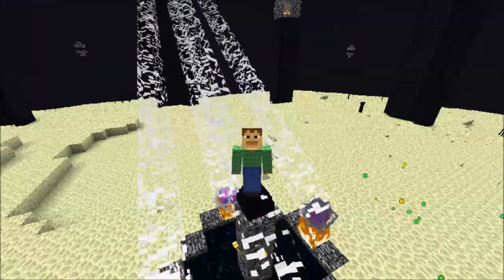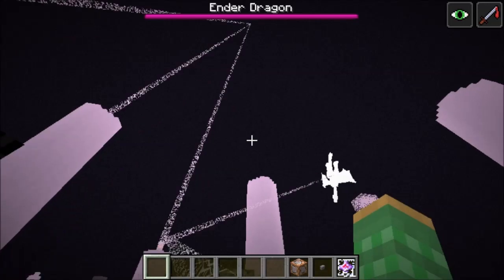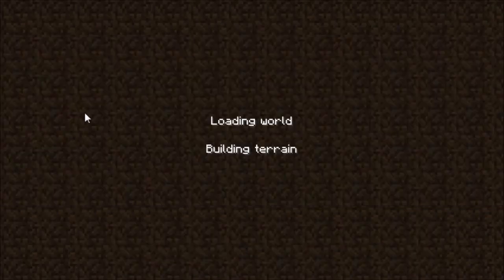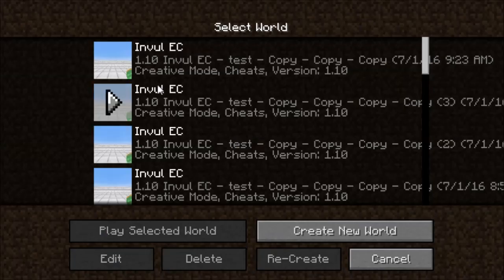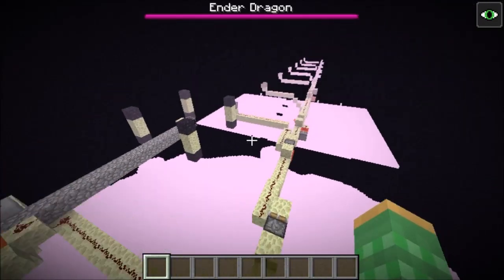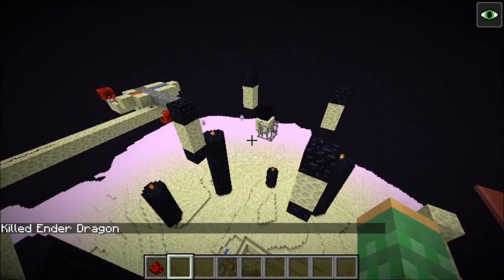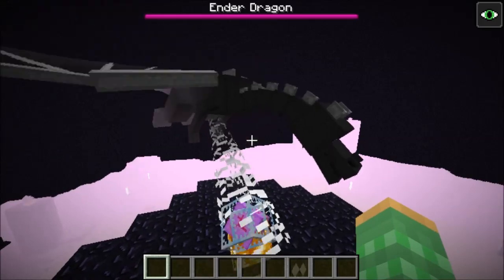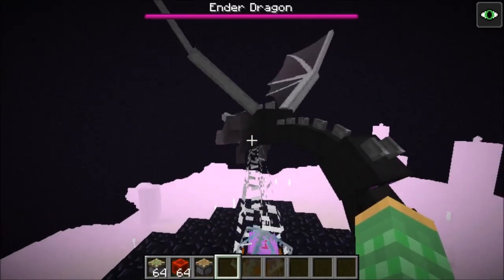How to get your Old 12,000 XP Dragon and another Dragon Egg! 1.10-1.17 Vanilla Survival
I show a trick that SINE lab told me where you can get your old dragon back that gives 12,000xp when killed! It also gives you a new dragon egg.  It can be done in smp as well as ssp. You can repeat this is often as you want. Enjoy!

Rays Works